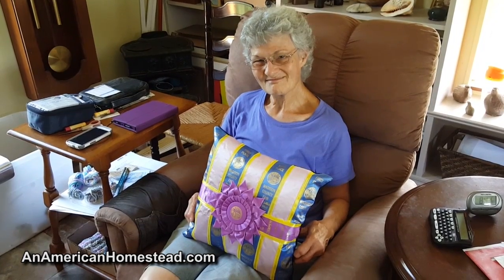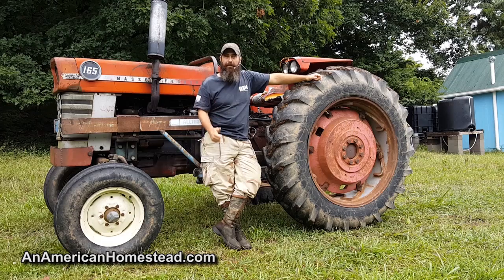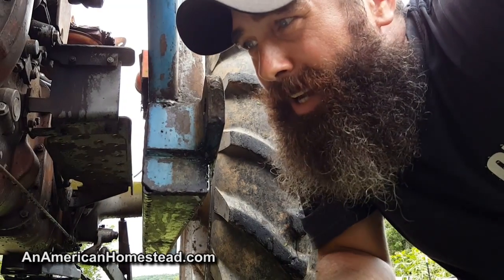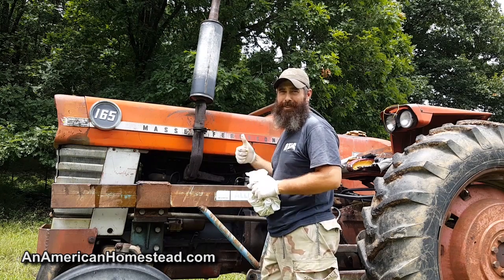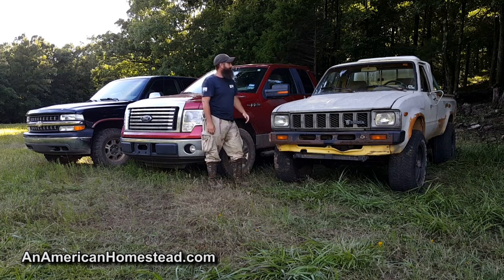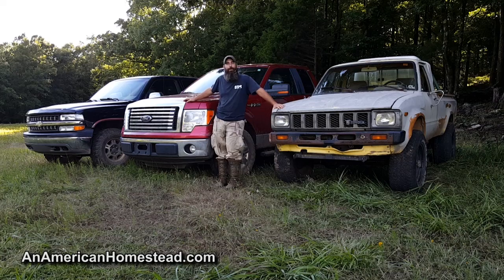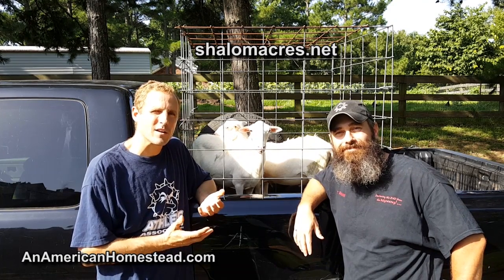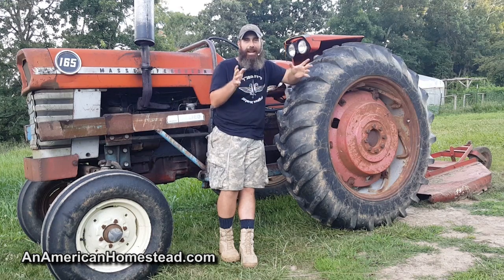Season 3 Episode 7 - An American Homestead - Trucks and Tractors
This week on an american homestead. Trucks and Tractors. We take a look at what helps make the workload of the American homesteader lighter than those in the past.  Plus, Joann makes something special from last years county fair.

Our Massey Ferguson tractor is the workhorse of the homestead.  We use it to cut brush, to run our saw mill, lift heavy logs, and so much more. Our pickups also do a lot of work of hauling manure, wood chips, hay, transporting animals and pulling trailers. We don't know what we would do without them. Our trucks and tractor make life easier on the homestead.

OFF GRID BLOG POSTS!